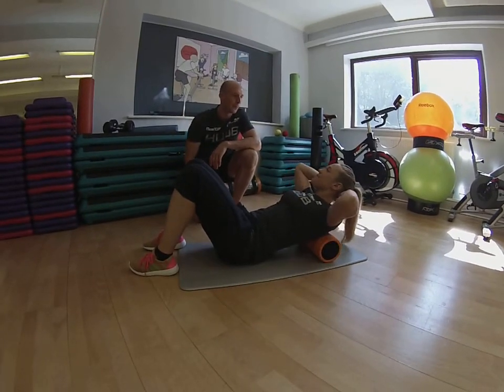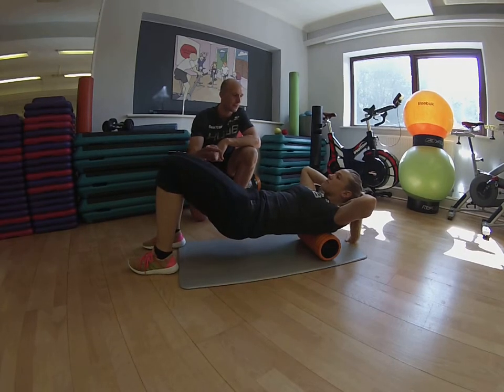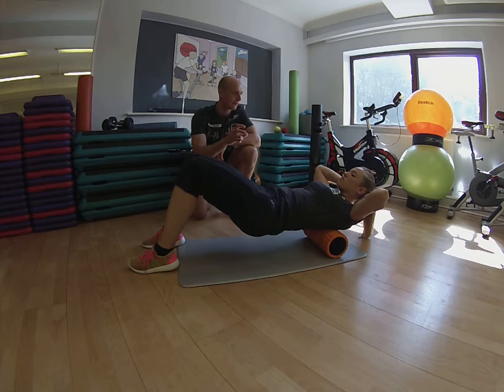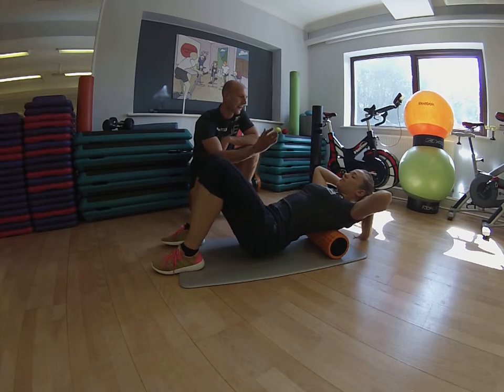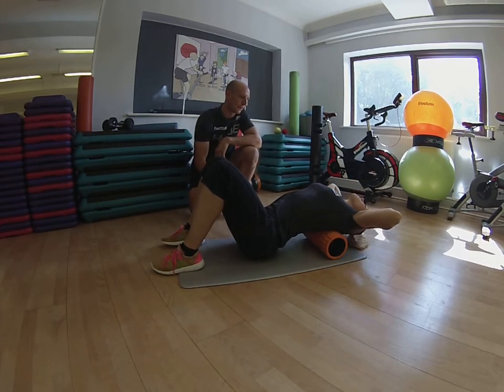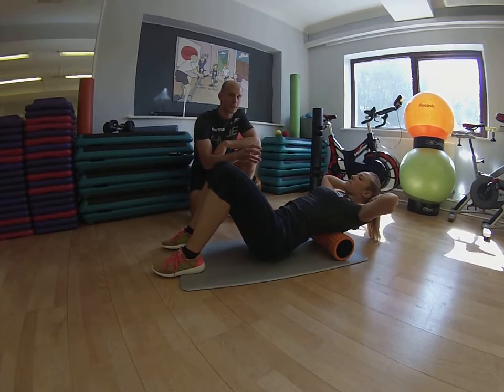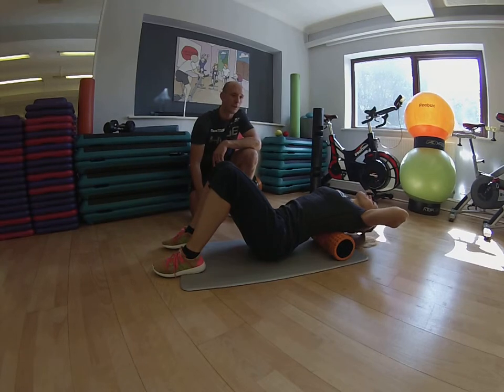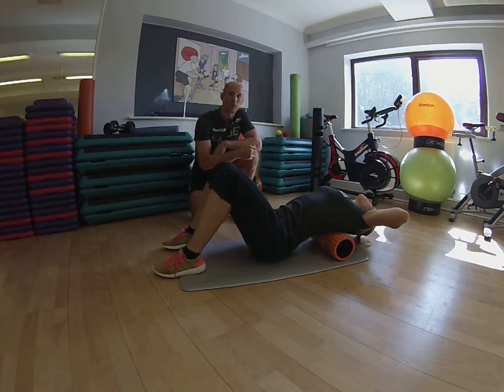Foam roll thoracic spine short